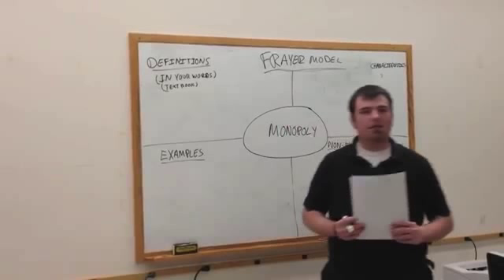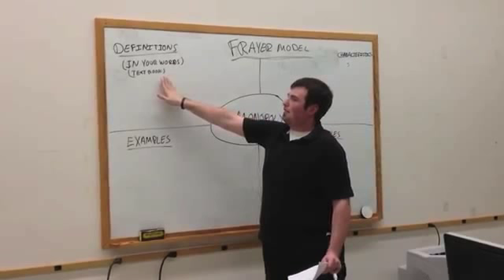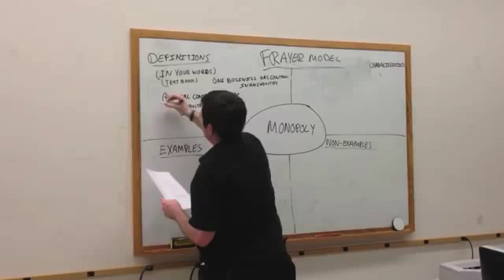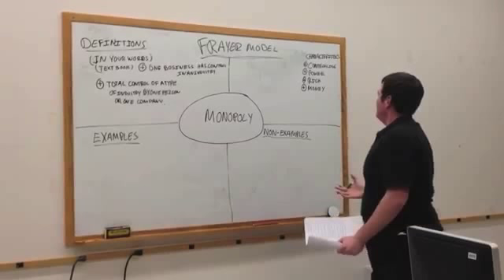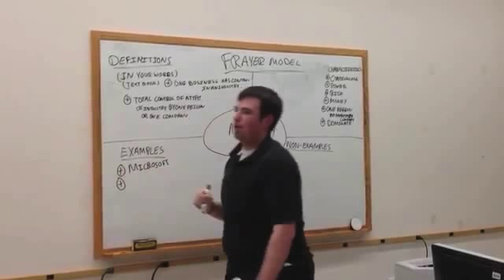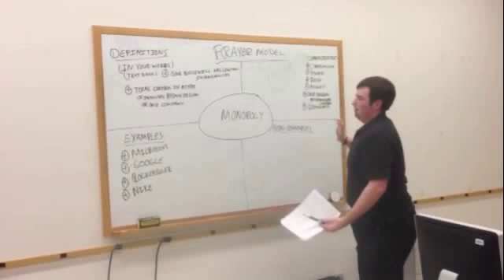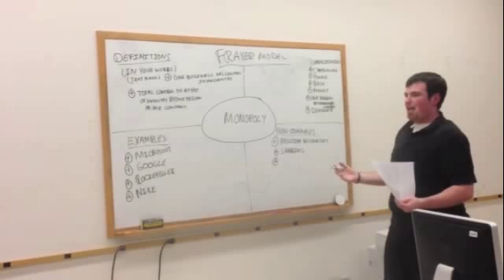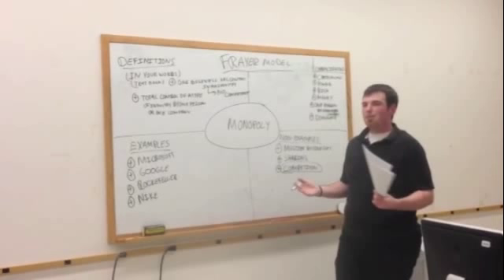Frayer Model Monopoly LAI 574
The Frayer Model for LAI 574!